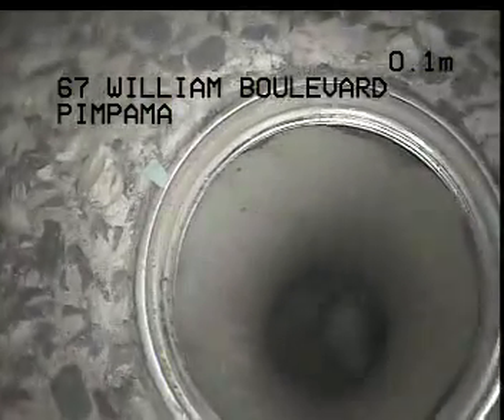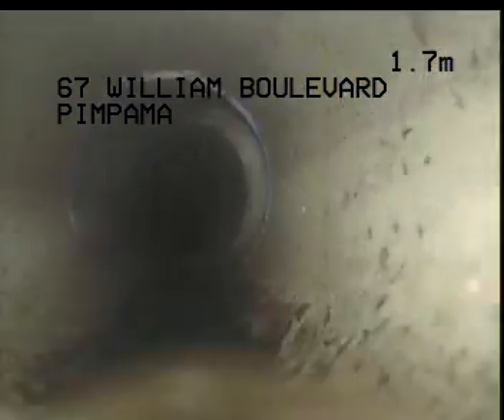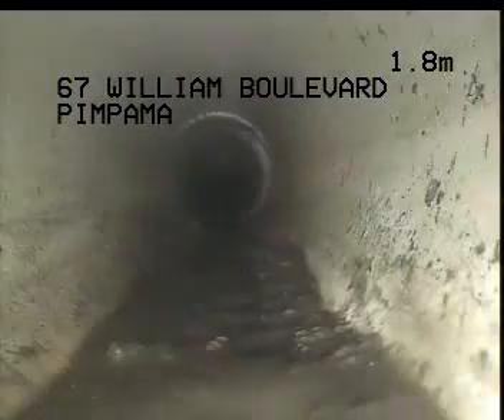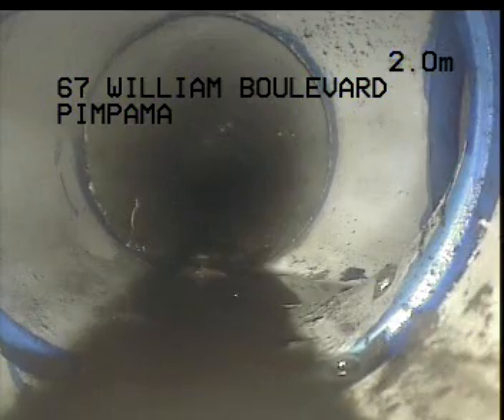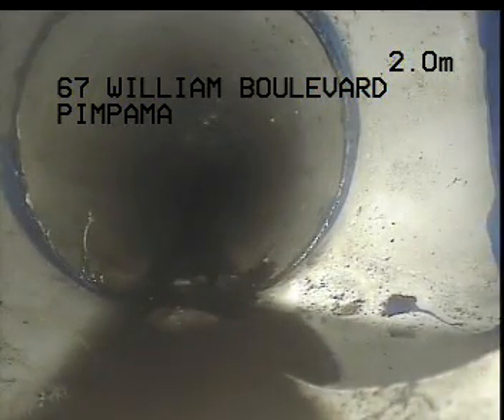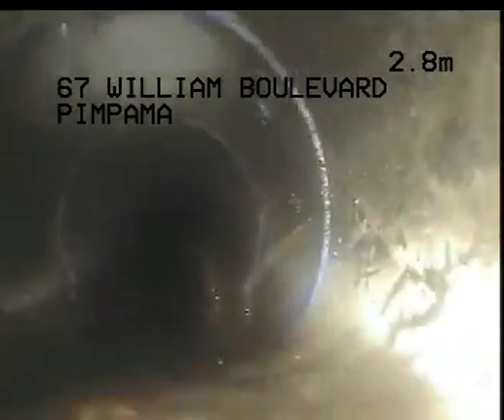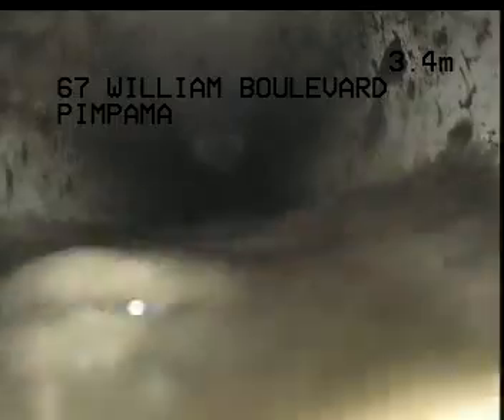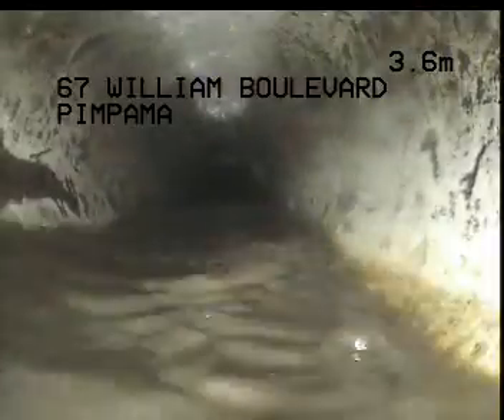William Blvd 67 Part 1